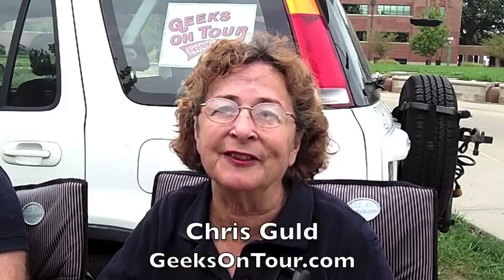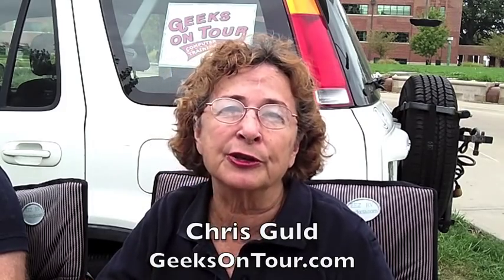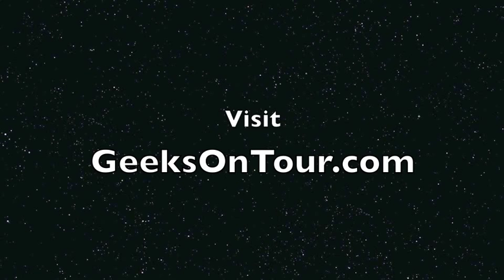How to use your smart phone as a WiFi hotspot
Chris Guld of GeeksOnTour.com explains how to use your smart phone as a WiFi hotspot to enable Internet access with your computer.